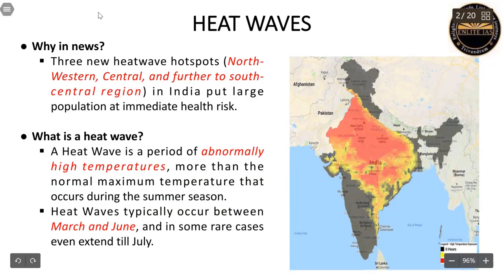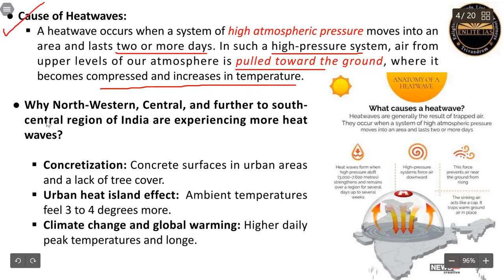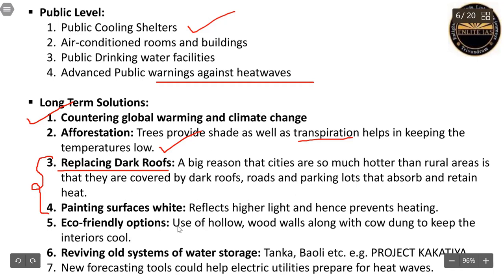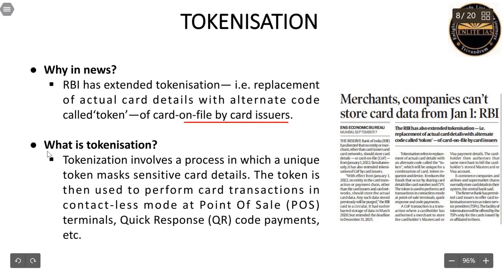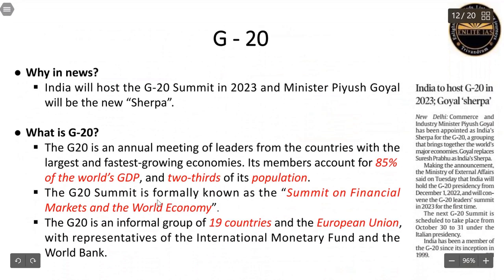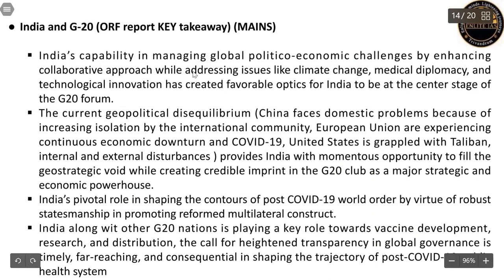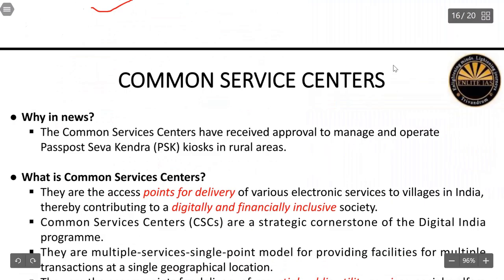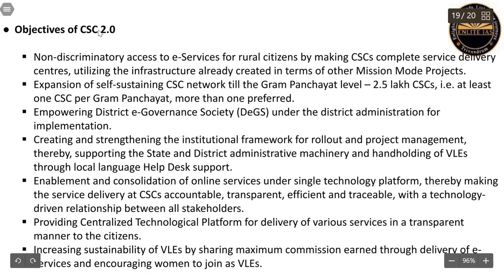ENbreezEN September 8 ( HEAT WAVE, TOKENISATION, G-20, COMMON SERVICE CENTER )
Current Affairs- September 8,  2021

Today's Highlights :-

1. HEAT WAVE,
Why in news?, What is heat wave?,What causes heat wave?, Why occurring in north western, central and south central regions of India?, Criteria, How to avoid heat waves?, prelims based facts

2. TOKENISATION,
Why in news?, What is tokenisation?, Other features, Benefits of tokenisation

3. G-20,
Why in news?, What is G-20?, History, How does it work?,  India and G-20, Prelims based facts

4. COMMON SERVICE CENTER,
Why in news?, What is CSC?, How it has enabled Digital India?, Passport Seva Kendra at CSC, Benefits of CSC, Significance of CSC, CSC2.0